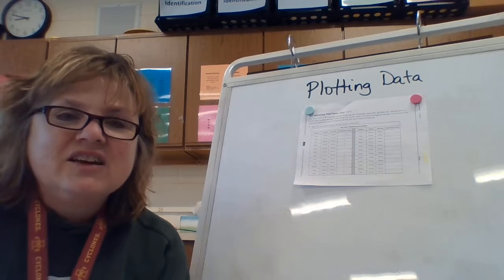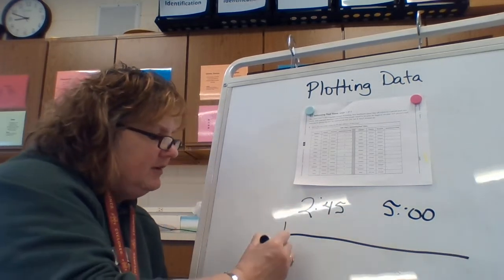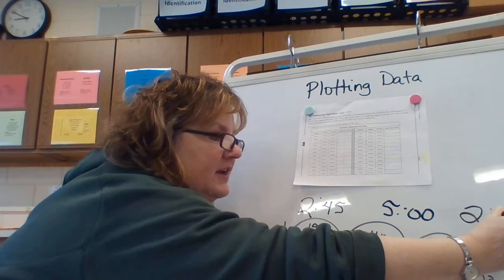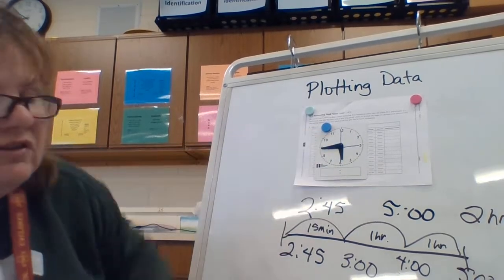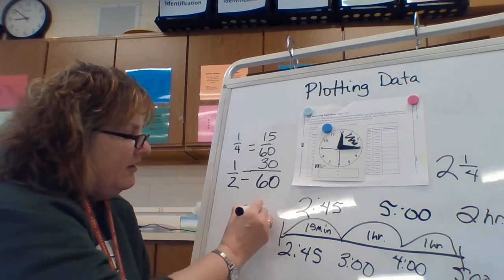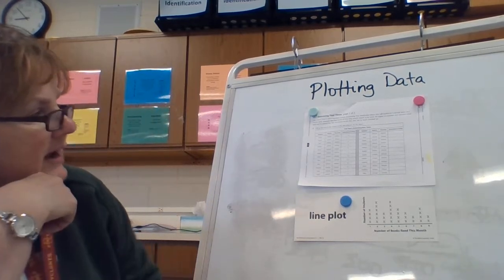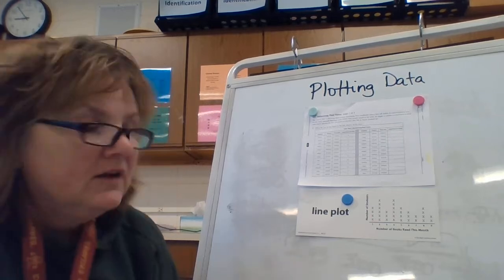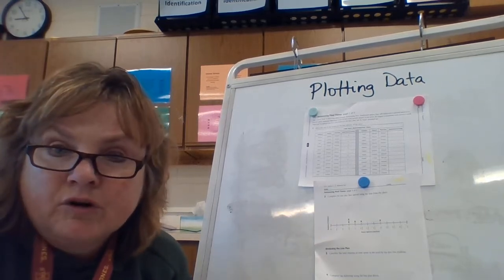4th Math 6 3 1 Lesson 7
Plotting Data